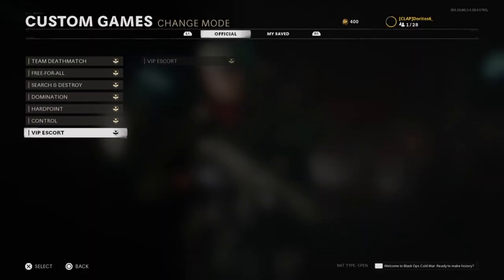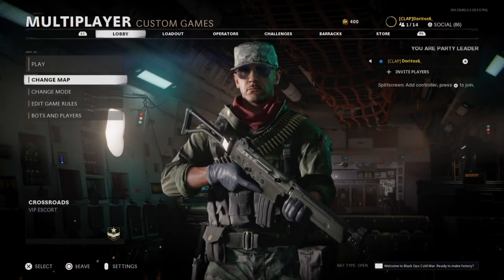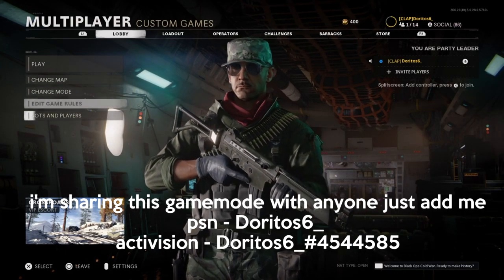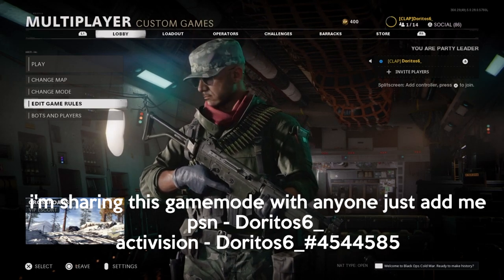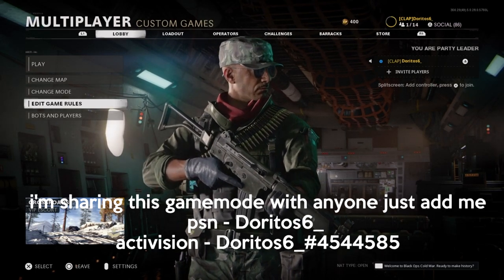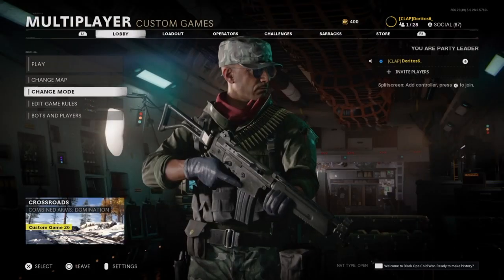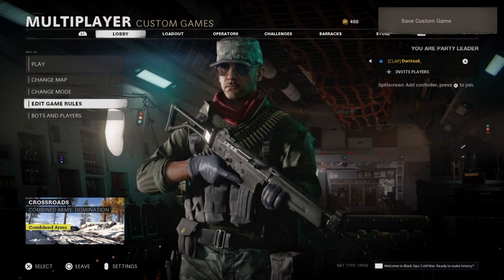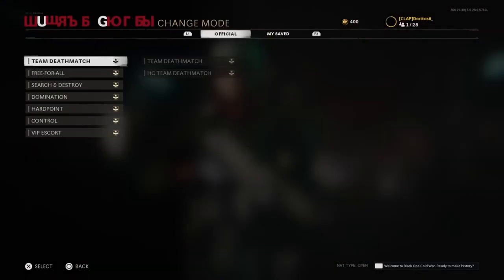Cold War Multiplayer Glitches - HOW TO GET MOTORCYCLES, SNOW MOBILES & TANKS IN CUSTOM GAMES!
Call of Duty Cold War MULTIPLAYER Glitches - How to get Motorcycles, Snow Mobiles & Tanks in Custom Games for glitches!

ADD Me to get the Combined Arms Gamemode!
PSN - Doritos6_
Activison - Doritos6_#4544585

All wallbreaches & glitches in this video work on - PS4/XBOX 1/PC/PS5/XBOX X

Joey

Add me on Discord! ► Doritos#9761
Add my PSN ► Doritos6_
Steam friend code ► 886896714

if you see this ily3000